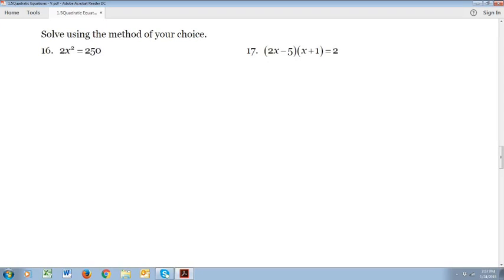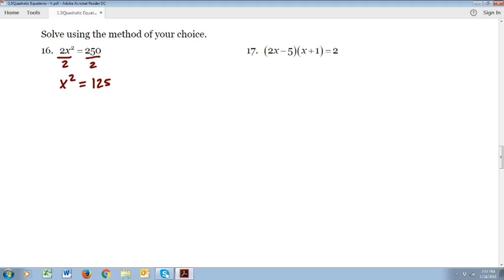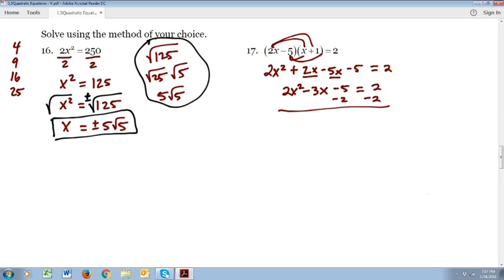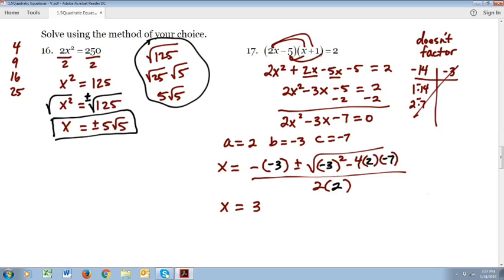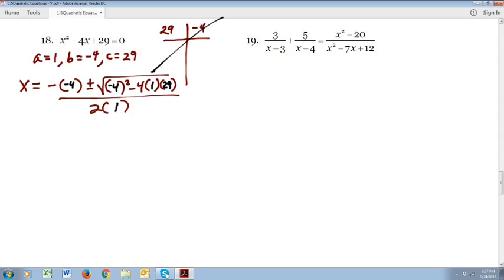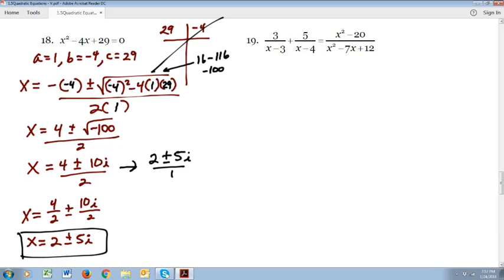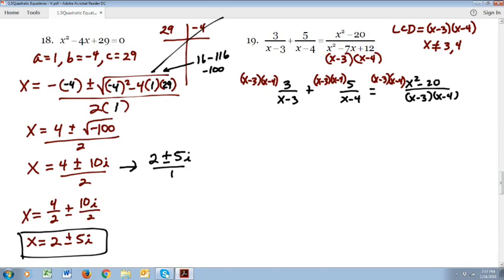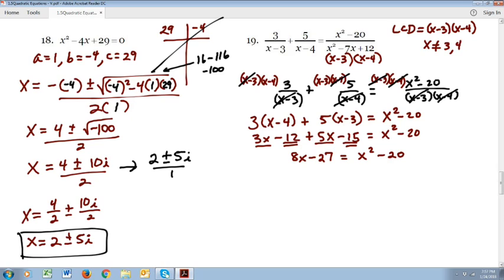More Solving Quadratic Equations